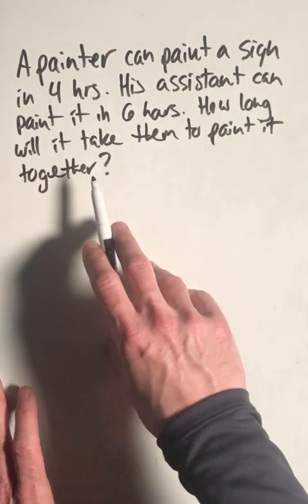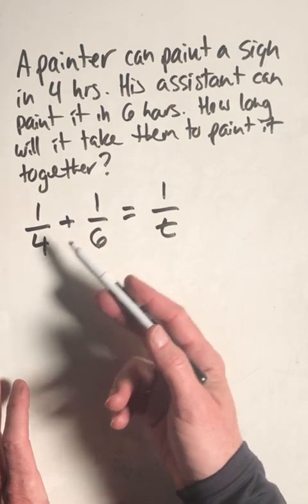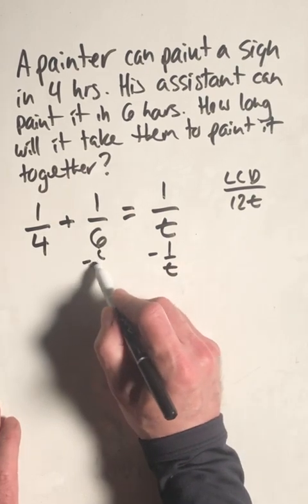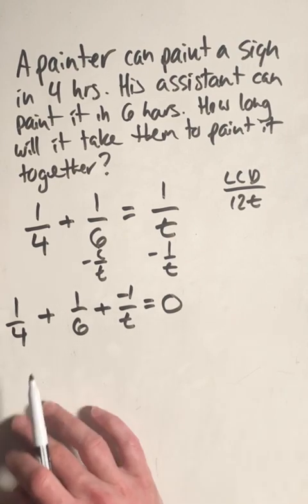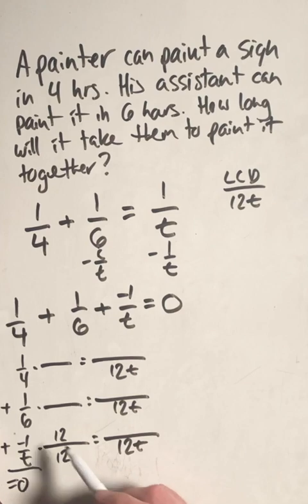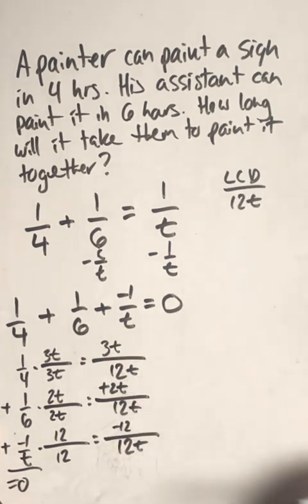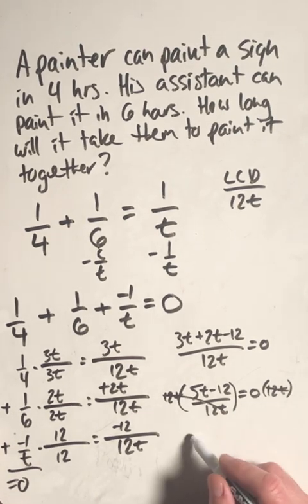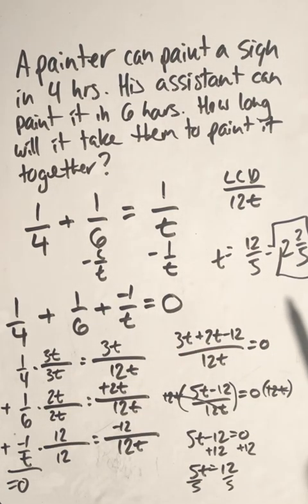14.6.3 Rational Equations Word Problems - Work Rates Part 1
How to solve work rate problems using rational expressions.  These are some of the most common difficult word problems students face.  They're actually very easy to set up and solve using rational expressions.